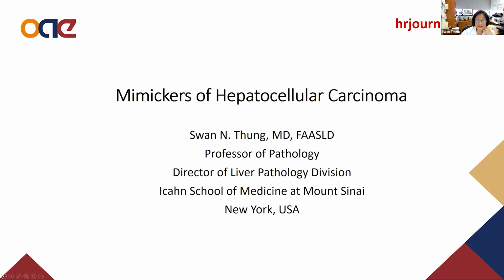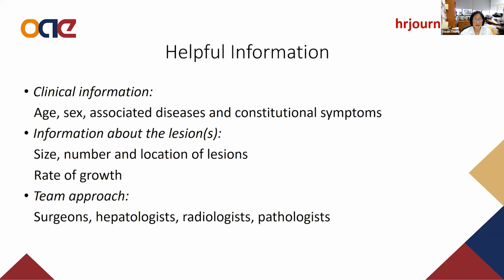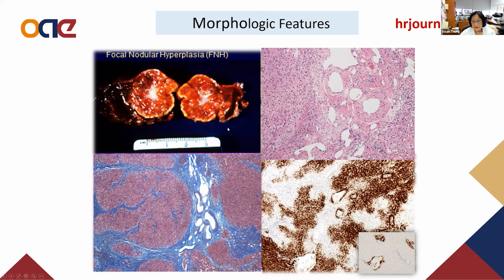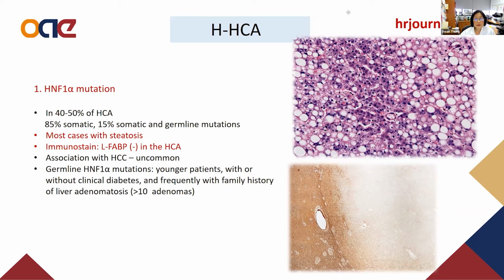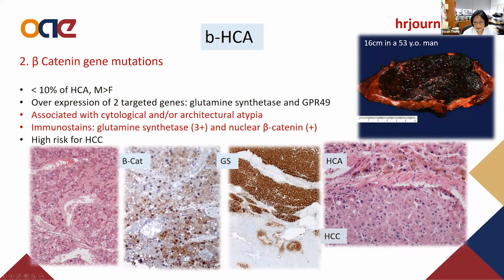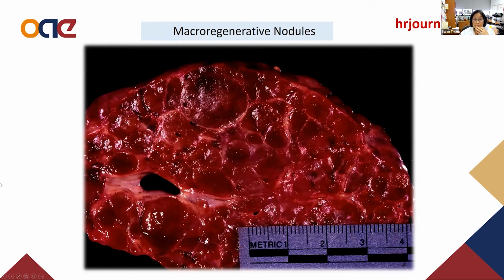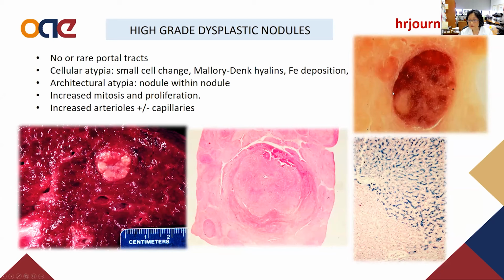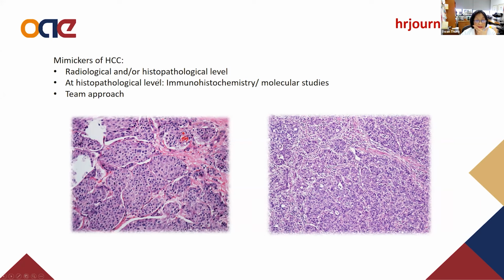[HR] The speech about HCC Mimickers from Prof. Swan N. Thung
Swan N. Thung, Professor of Pathology, Molecular and Cell-Based Medicine; Director of Hepatopathology Division, Icahn School of Medicine at Mount Sinai, New York, New York, USA.